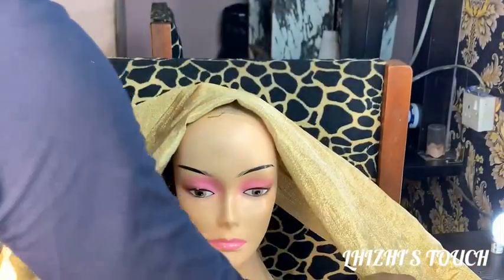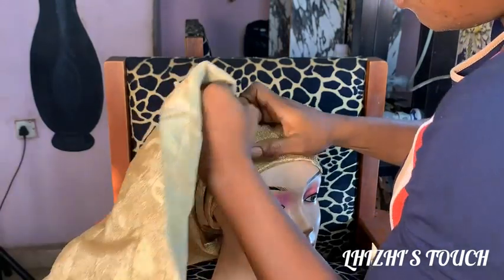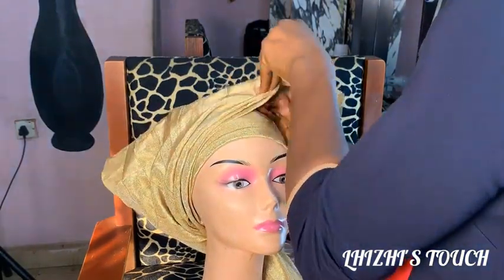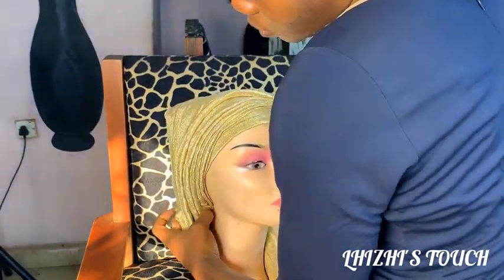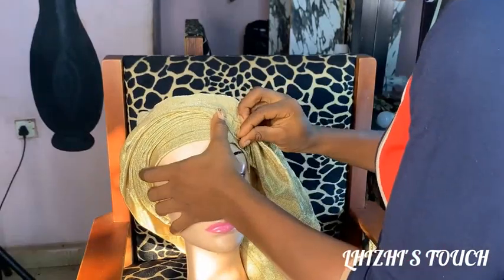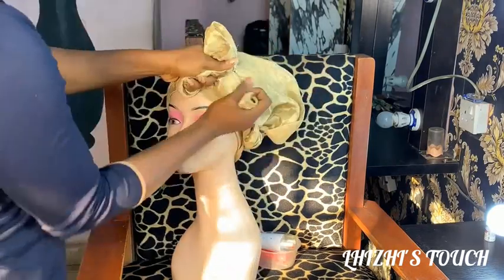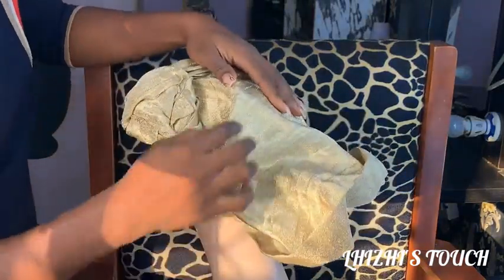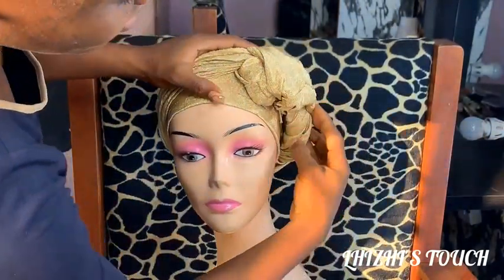SIMPLEST 5 MINUITES SIDE KNOT TRENDING GELE TUTORIAL 😮😨🥵